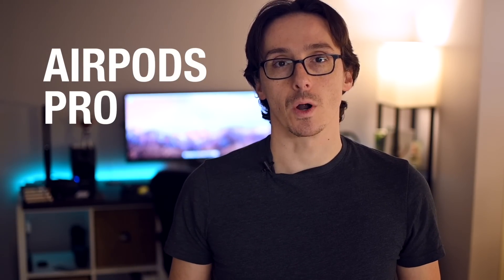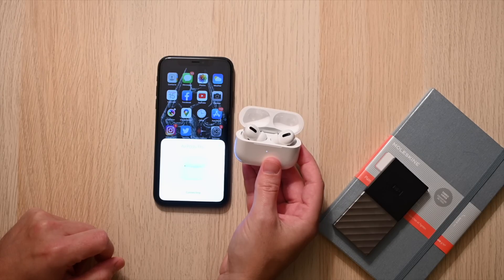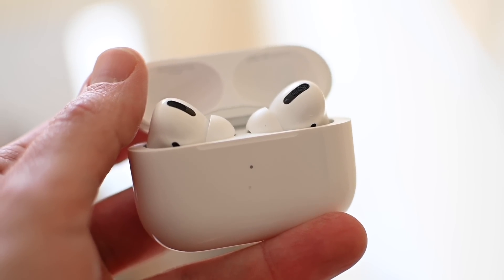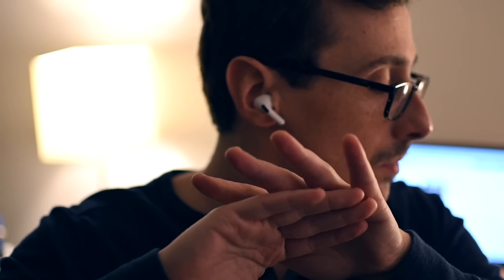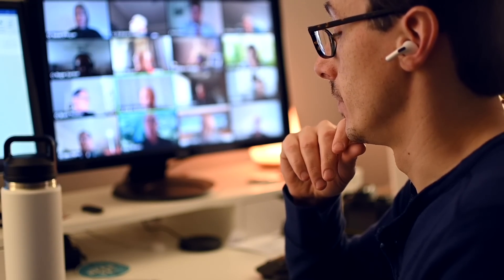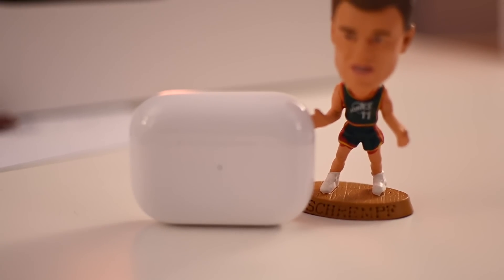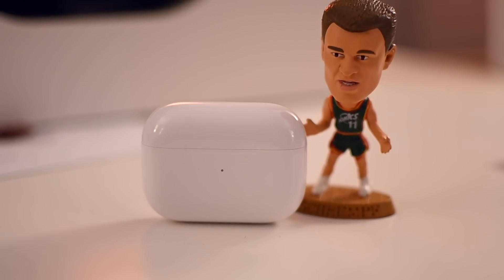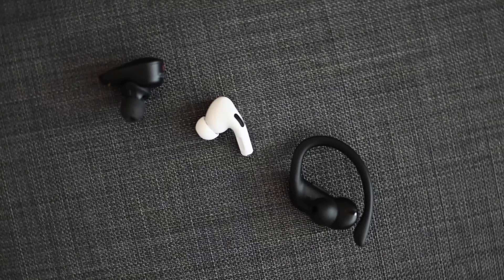AirPods Pro v1 Review - 4 Reasons You NEED to Buy These Now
I had been reluctant to pick these up, mostly due to the price of 250 dollars, but also the reputation Apple built around their original EarPods and AirPods. The sound was never great, always tinny, and they never fit correctly in my ears.

Apple has redeemed themselves 100% with the AirPods Pro - and I will go on record to say that these are the best all-around earbuds on the market. In this video I give you 4 reasons why I end up grabbing the AirPods Pro over the Sony WF-1000XM3 earbuds, the Powerbeats and many other earbuds I have around the house.

The convenience factor of the AirPods Pro paired with the amazing ANC, voice and call quality make these a no-brainer for their current discounted price of 179-189.

Seriously, if you are an Apple user and you've been on the fence - pick these up.

All the earbuds I discuss on the video are frequently on sale - check latest prices below.

Apple AirPods Pro (usually $179 to $219)
Sony WF-1000XM3 (usually $178)
Powerbeats Pro (price dropping to $150)